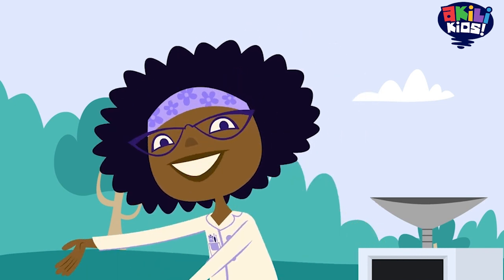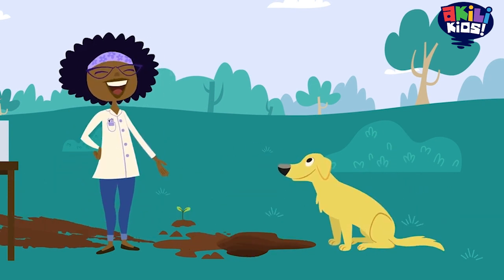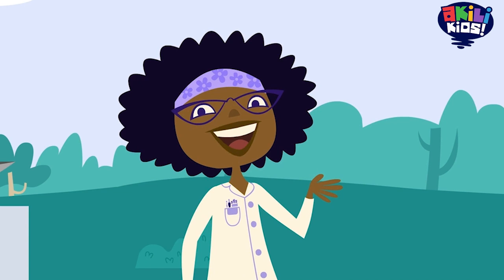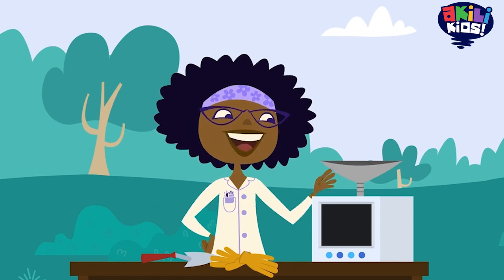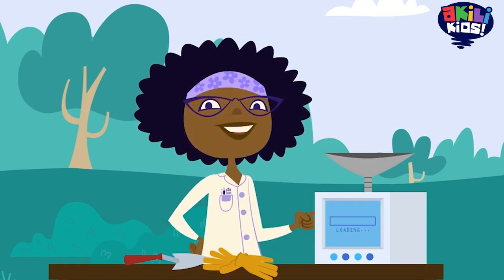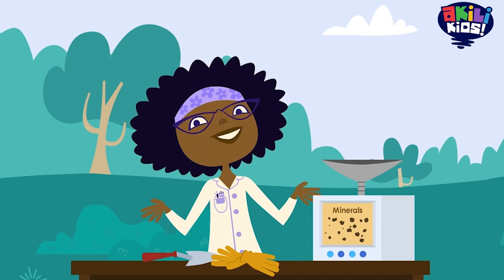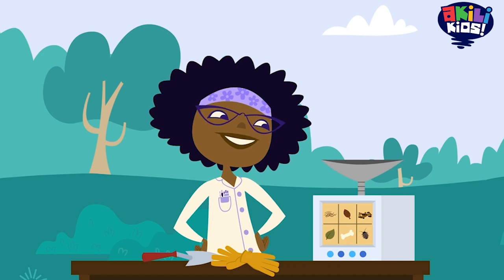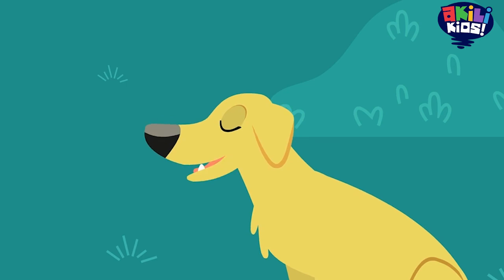ABC Academy Professor Hester | Sand And Dirt | Akili Kids!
Hello Kids!

Today, we explore about Sand and Dirt. In Professor Hester's Testers today we look at what are the components of dirt. Dirt has many items. Do you know any of its components?

Tune in to ABCAcademyProfessorHester on AkiliKids! to find out more. Thursdays and Fridays at 3:00 PM